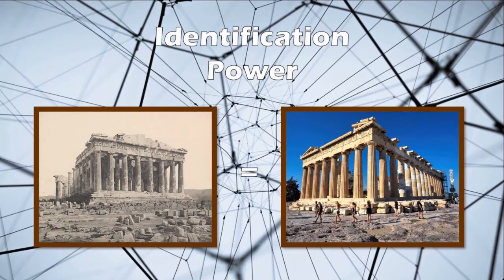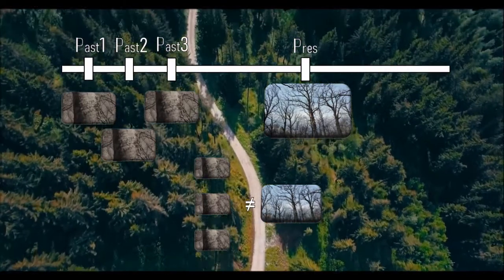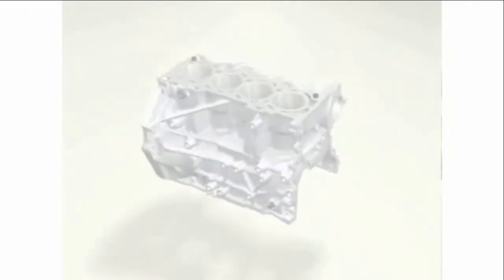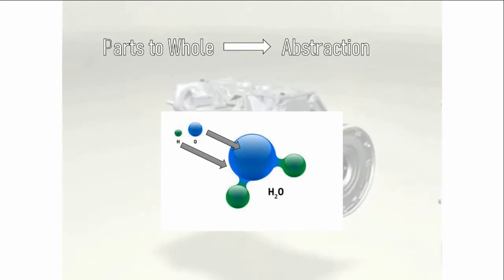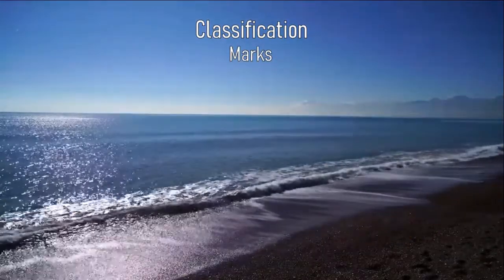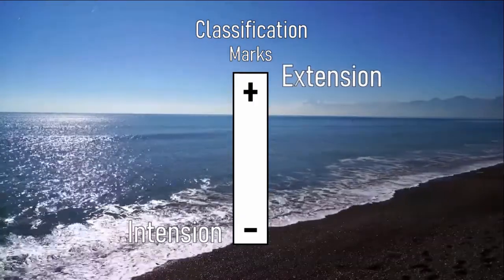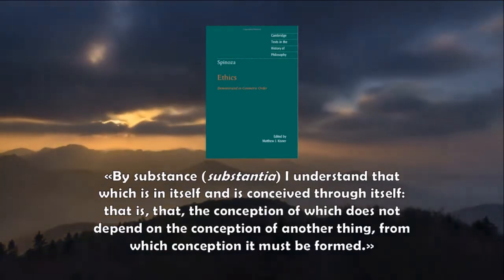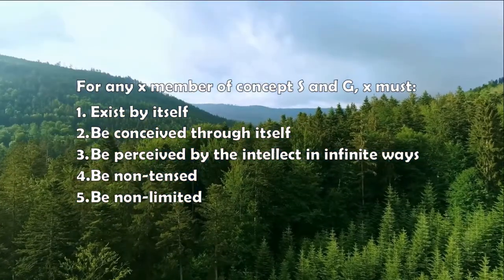The Comparative Powers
The mind can be divided into two main spheres of activity:

i) the cognitive and ii) the motive

i) Concerns our perceptual and intellectual powers; ii) our volitional, moral and appetitive powers

The comparative powers are classified under i) together with:

a) Presentative Powers
    -- Sense-perception
    -- Self-consciousness

b) Representative or Reproductive powers
    -- Retention
    -- Recalling
    -- Associative
    -- Recognitive
    -- Compositive (or imagination)
    -- Symbolic

c) Comparative powers
   -- Identity
   -- Mereology
   -- Class
   -- Space
   -- Time
   -- Proportion (relations in magnitudes )
   --  Causation

This series of videos will proceed in an unorthodox fashion. Usually philosophical psychologists begin with the most basic faculties of the human mind; I'm going to proceed the other way around. I'm going to start with the most complex, though the most familiar to our mental life, and dig gradually into where our knowledge begins, i.e. where the first bits and pieces of reality enter into our mental processes.